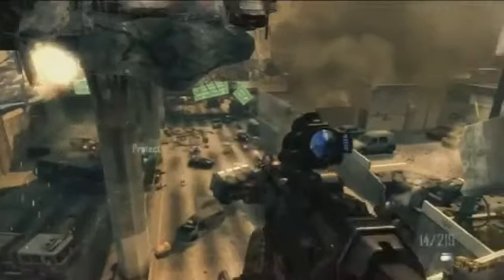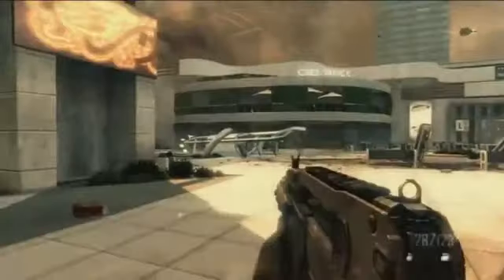Black Ops 2 New X-RAY Sniper Gameplay + Information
This specific E3 live stream is already finished and has been released to the public for downloads.

If this video needs to be removed, please notify me and I will do so immediately.

The following tags have been included to help others find this video.